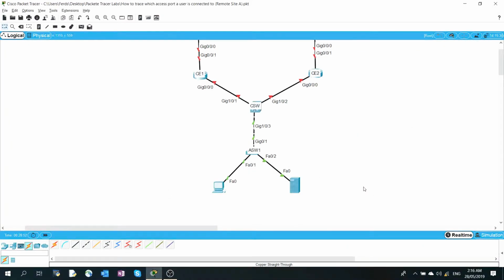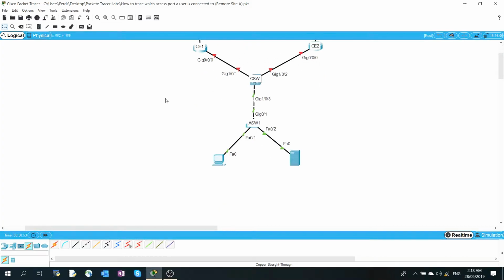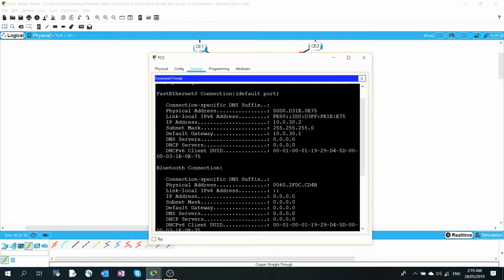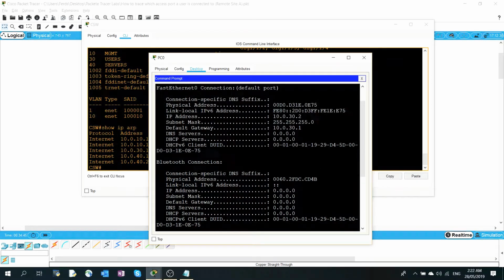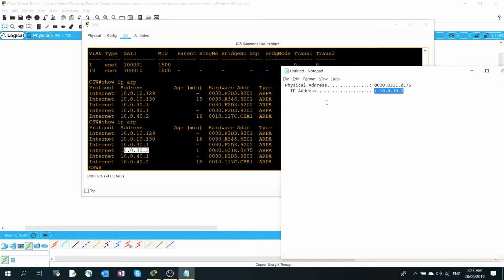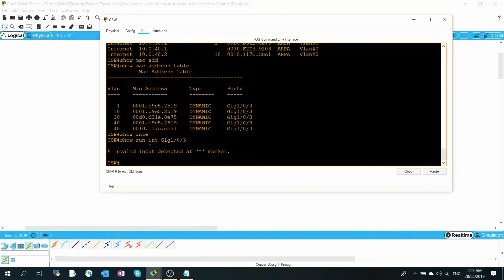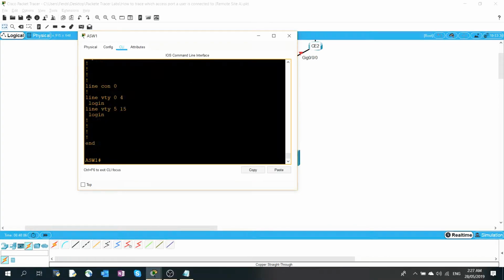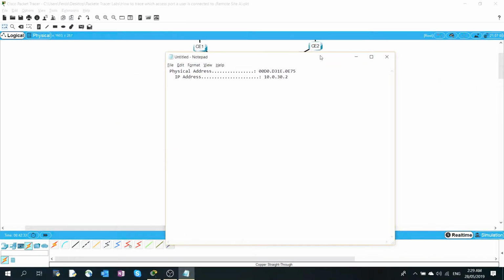How to trace the access port a user is connected to